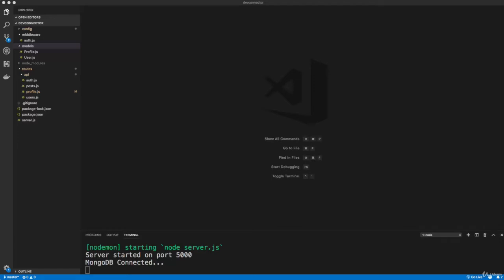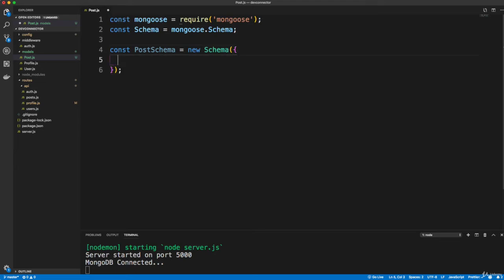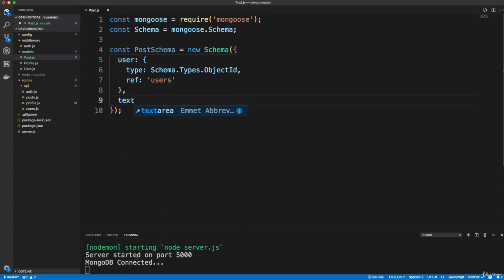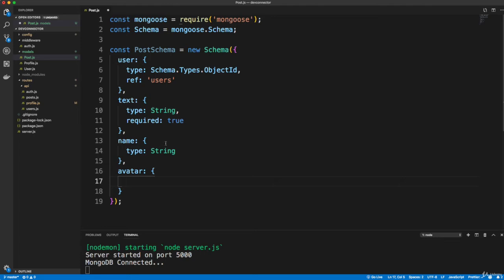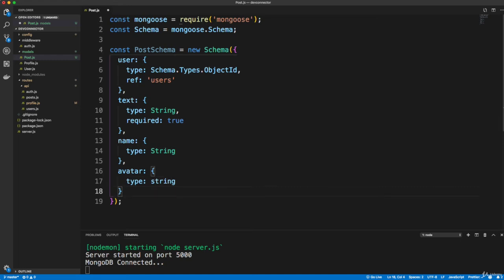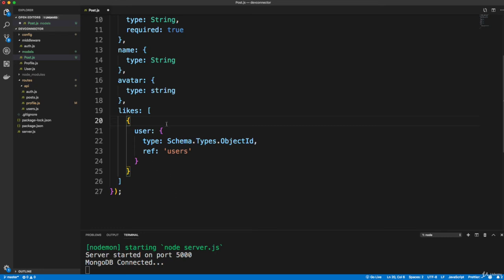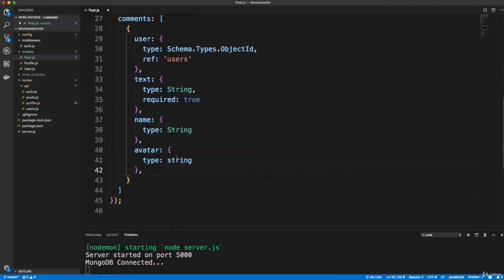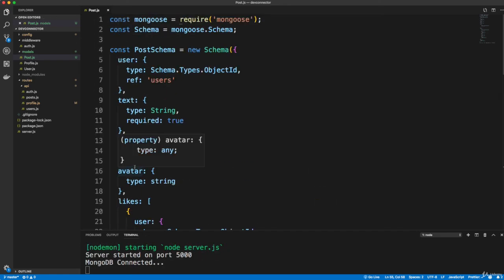024 Creating The Post Model | Reactjs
ReactJs | reactjs